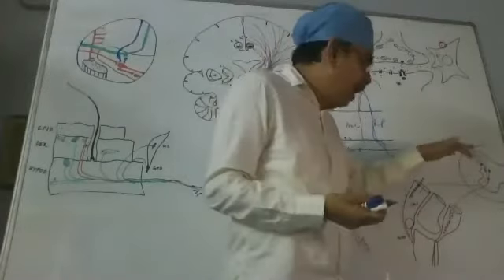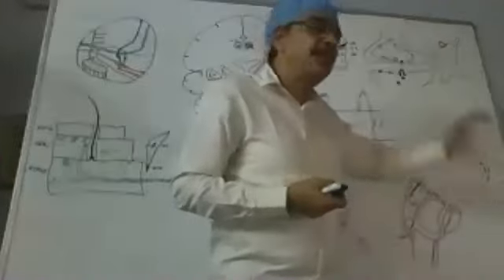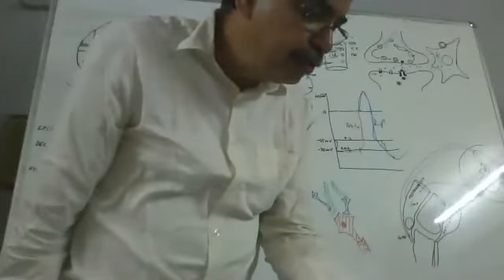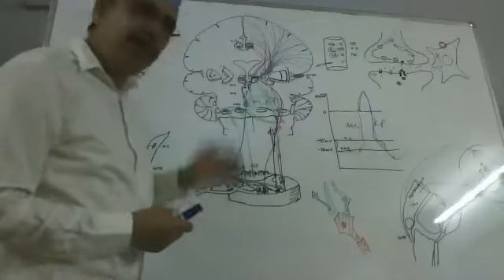Pain Pathway .3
This is a discussion on Pain Pathway Part III, by Dr Subrata Goswami, Course Director, ESI Institute of Pain Management, Kolkata, India. ESI Institute of Pain Management is a government institute run by The Department of Labour, Government of West Bengal, India. The website link is given below.  This institute has also scope for short term observe ship and research opportunities.